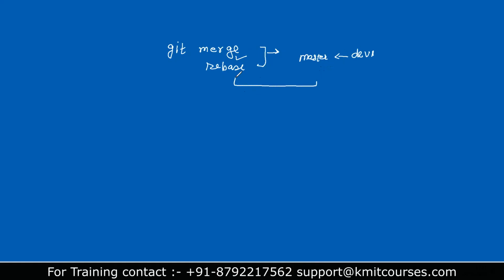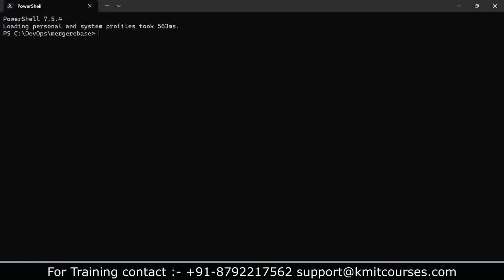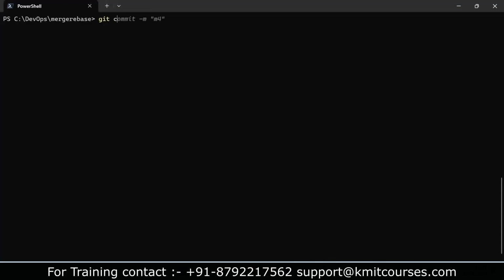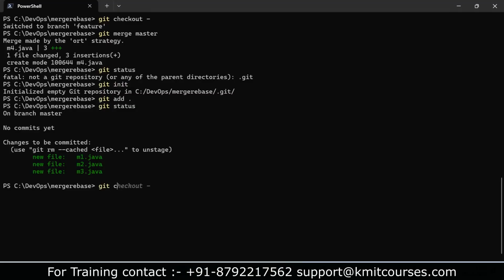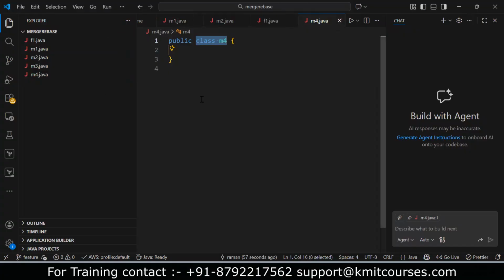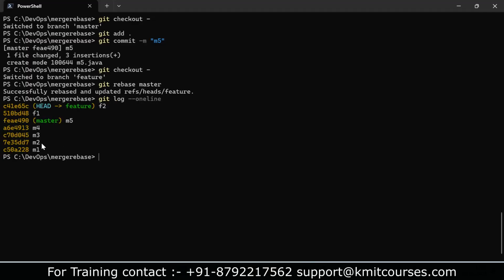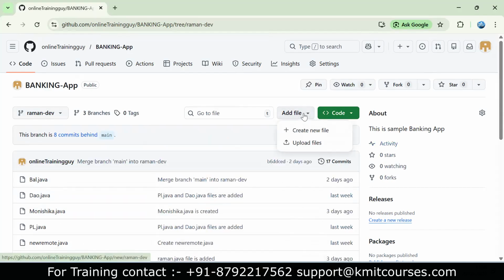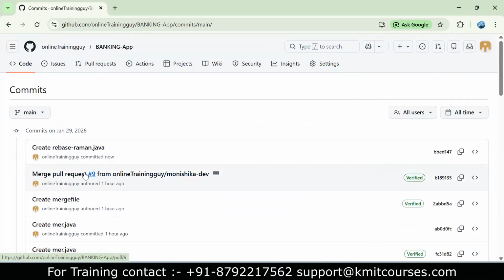10 DevOps Batch Git Rebase vs Merge Local GitHub Hands On Demo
10 DevOps Batch   Git Rebase vs Merge  Local  GitHub Hands On Demo
Welcome to Lecture 10 of the DevOps Online Batch 🚀

In this lecture, we perform a complete hands-on demonstration of Git Merge and Git Rebase on both local repositories and GitHub remote repositories.

You will clearly understand:

How Git history changes

How conflicts are handled

When to use merge and when to use rebase in real DevOps projects

📌 Topics Covered in This Lecture:

✔ Recap of Git Branching
✔ What is Git Merge
✔ Git Merge hands-on demo (Local Repository)
✔ Git Merge using GitHub Pull Request
✔ What is Git Rebase
✔ Git Rebase hands-on demo (Local Repository)
✔ Understanding commit history using git log --graph
✔ Git Rebase conflict handling
✔ Difference between Git Merge vs Git Rebase
✔ Best practices and real-time DevOps workflows

This lecture is very important for interviews and real-time project work, as merge and rebase are widely used in team-based development.

DevOps Beginners

Freshers & Students

Developers

System Administrators

Anyone working with GitHub and CI/CD pipelines

📌 Recommended Before Watching:

Git Branch Part 1 & Part 2

Merge Conflict Resolution

GitHub Pull Requests